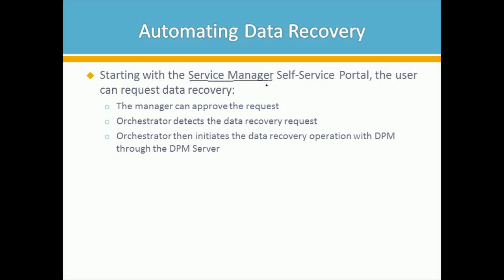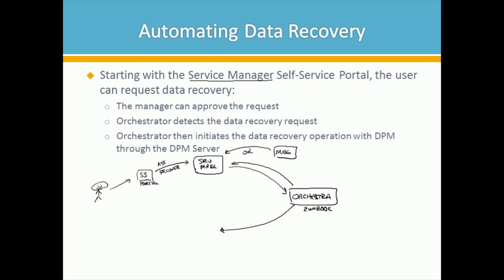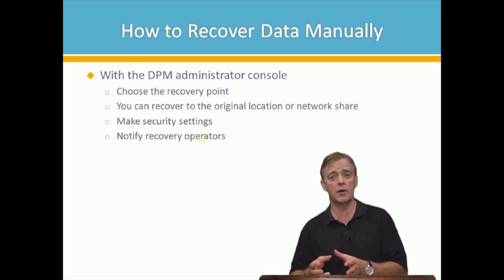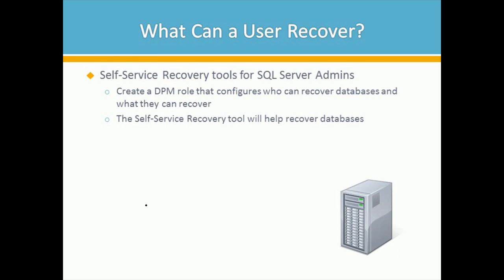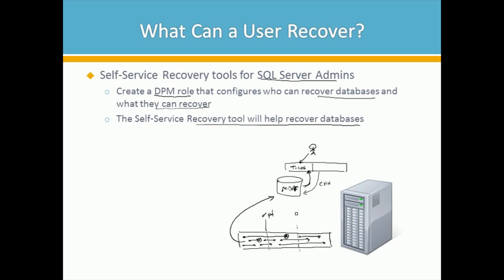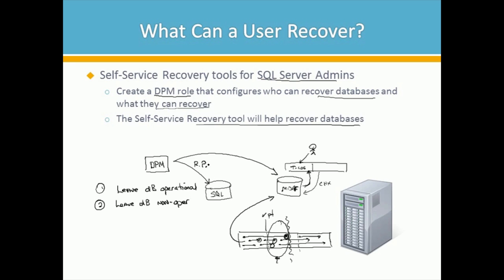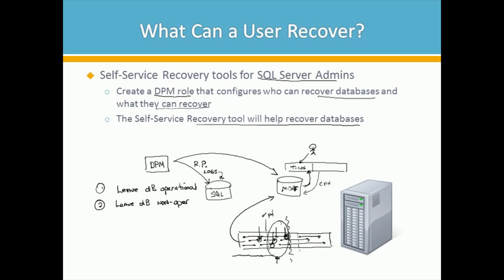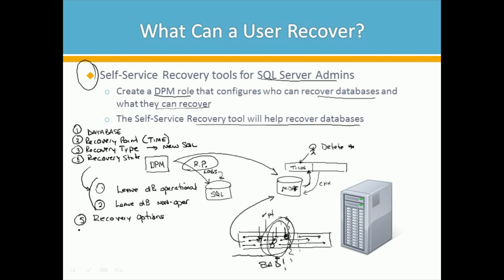Microsoft MCSE Exam 70-246: Monitor and Operate a Private Cloud with System Center 2012 Training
Microsoft Exam 70-246: Monitoring and Operating a Private Cloud with System Center 2012 Training

CareerAcademy.com is excited to announce the release of a new free video webcast on Microsoft Exam 70-246: Monitoring and Operating a Private Cloud with System Center 2012 Training focusing on the topic of "Data Recovery"

The Microsoft Exam 70-246: Monitoring and Operating a Private Cloud with System Center 2012 Training course describes how to monitor and operate a private cloud with System Center 2012. Students will learn the basics of the cloud, cloud services, monitoring and automating responses. Students will also learn about managing problems in the private cloud, service management, cloud protection and cleaning up system center databases.

For additional training and other courses in IT Certification, Security, Software Developers, and Office Users, visit us online!